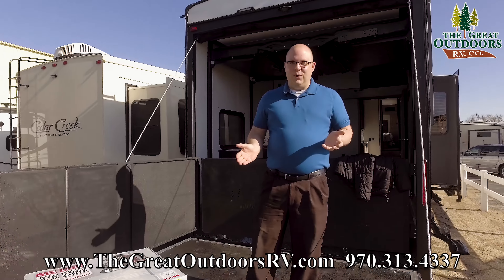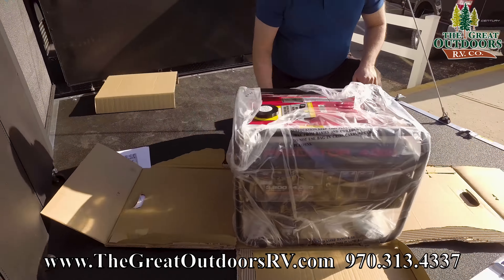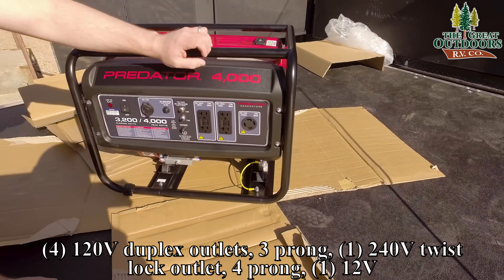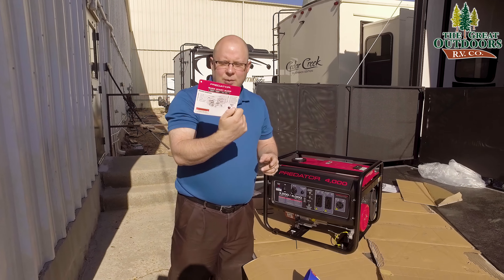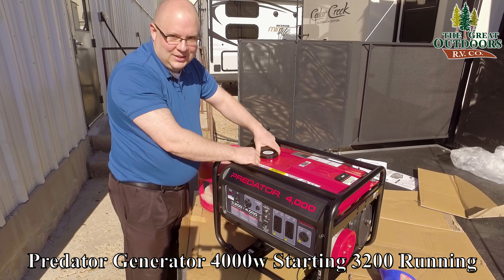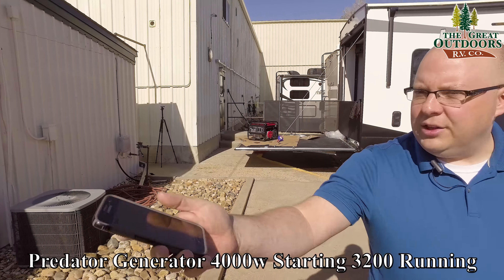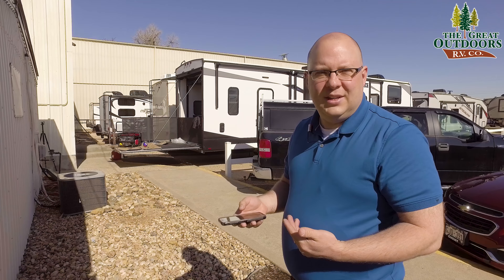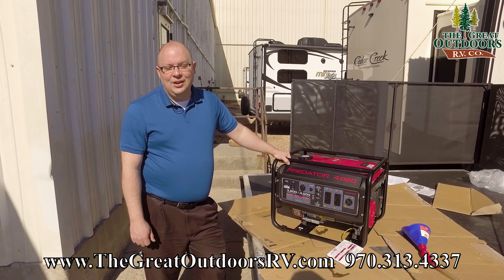Predator Generator 4000 Max Starting/3200 Running Watts, 6.5 HP The Great Outdoors RV Camper Dealer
Join Will as he reviews the Predator Generator 4000 Max Starting/3200 Running Watts. Powered by a reliable Predator gas engine, this generator is ideal for emergencies, job site use, recreation, household, lawn and garden, heating and cooling.

212cc, 6.5 HP air-cooled OHV gas engine

Run time: 10 hours @ 50% capacity

Low oil indicator / low oil shutdown

Heavy duty 1 in. steel roll cage

UL listed circuit breakers

(4) 120V duplex outlets, 3 prongs, (1) 240V twist lock outlet, 4 prongs,

(1) 12V DC outlet

Recoil start

GFCI outlets

We take pride in offering the best RV and Camper products and RV Service, as well as the lowest prices in Colorado and Southern Wyoming. We carry the all of the top brands including Rockwood, Sandpiper, Cedar Creek, Vengeance, and Wildwood.

Address: 3511 West Service Road Evans, CO, 80620